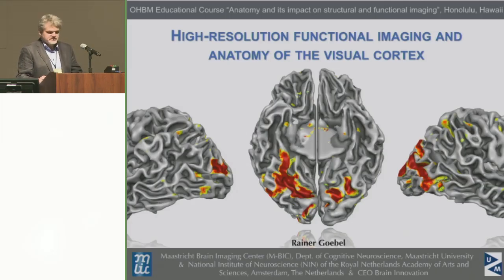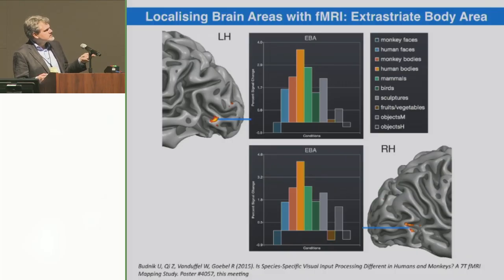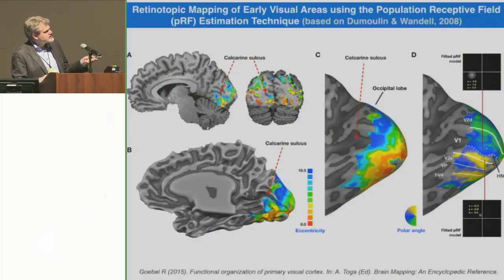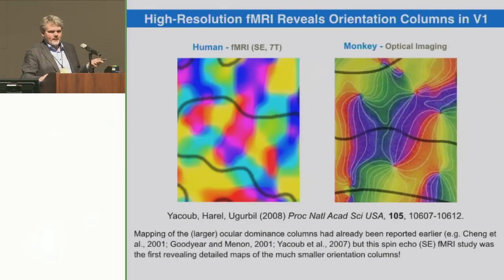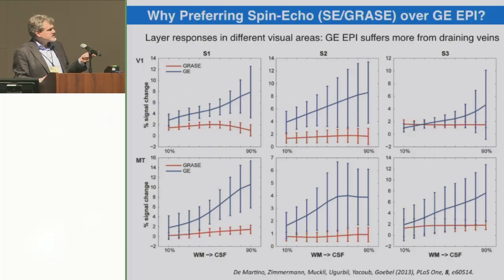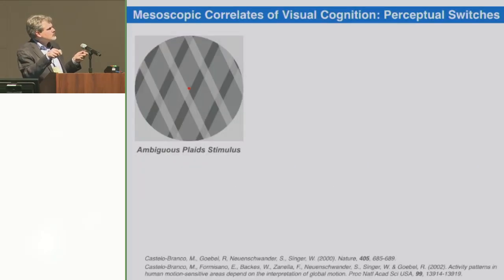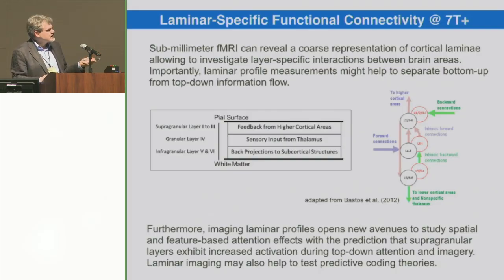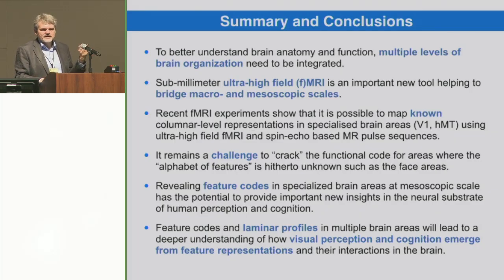OHBM 2015 | Educational Course | Anatomy and Its Impact on Structural and Functional Ima… | Part 9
Course Title: Anatomy and Its Impact on Structural and Functional Imaging
Part 9
Talk title: High-resolution Functional Imaging and Anatomy of the Visual Cortex
Course Description: Results of neuroimaging studies cannot be understood without knowing the anatomy of the brain, and the way how brain structure influences the interpretation of the results through interaction with image acquisition, processing and analysis. The course will provide an introduction and critical overview of classical and modern approaches for studying the anatomy of the brain using neuroimaging techniques and anatomical methods. It is aimed at a multidisciplinary audience, and will provide an introduction to gross anatomical landmarks, the microstructural organization of the brain including cortical segregation and its intersubject variability, the representation of visual functions as well as brain development as assessed by MR techniques. Neuroimaging methods will be discussed with respect to their advantages, disadvantages and potential pitfalls as it concerns anatomy. The relevance of anatomical knowledge for the interpretation of structural and/or functional imaging data will be made explicit. Part one will consist of talks introducing anatomical concepts and developmental aspects and shows, how MRI contributes. Part two will focus on organizational principles of the brain’s microstructure (cyto-, receptor- and myeloarchitecture), and critically reflects the perspectives and limits of MR imaging with respect to brain organization. Part 3 will demonstrate the complex relationships between neuroimaging and the anatomical and microscopical structure using the visual cortex as a concrete example